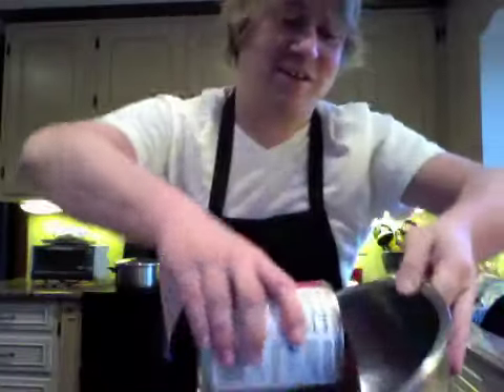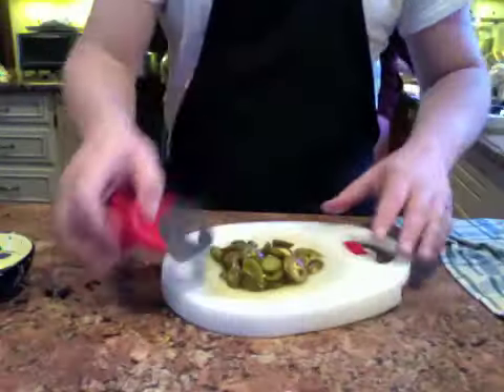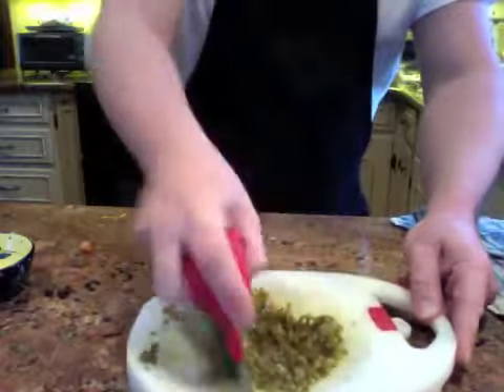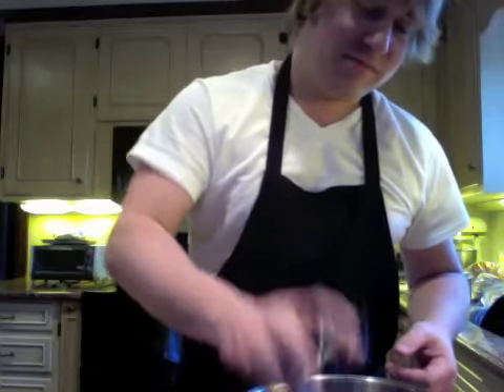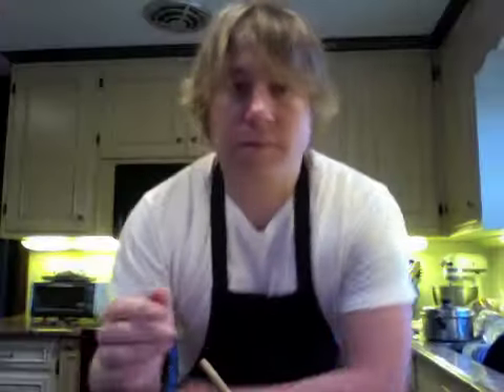JFF's Restaurant Style Salsa.m4v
I figured out how to make some salsa that is as awesome as authentic mexican restaurant style salsa!